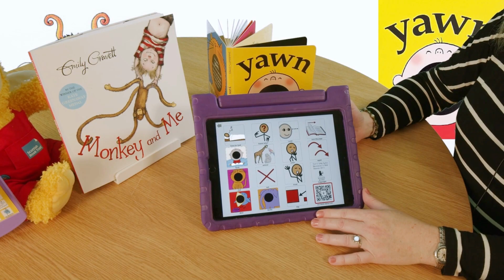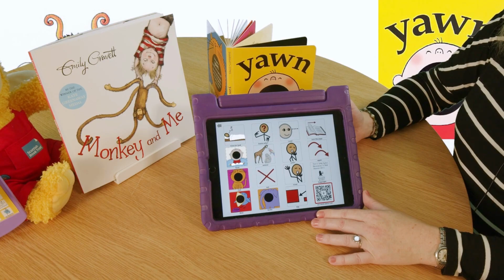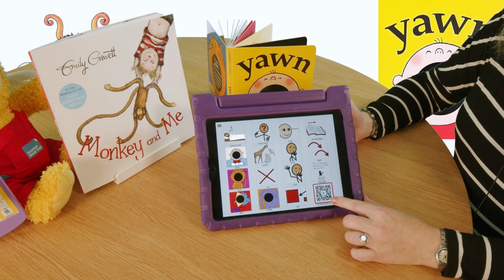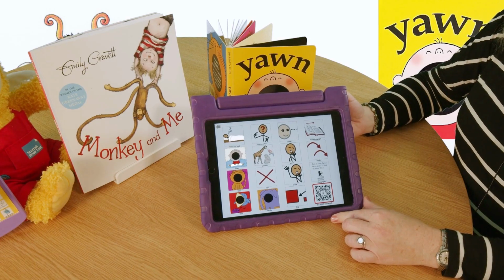How to use the Bookbug communication resources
This video demonstrates a selection of communication resources to support shared reading, featuring some books that are part of the Scottish Trust's Bookbug offering and CALL Scotland's symbol resources to accompany the books.